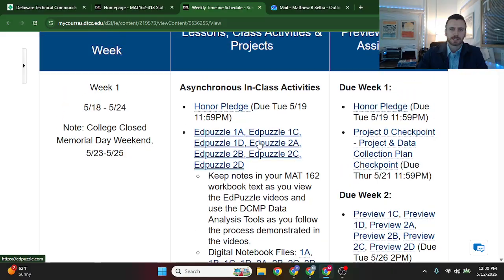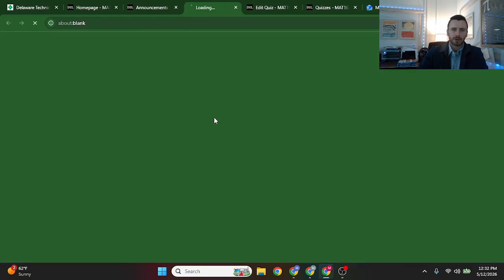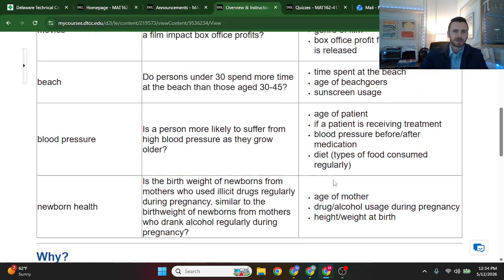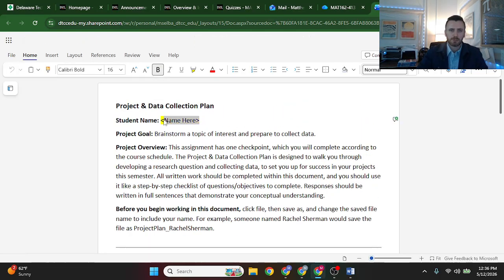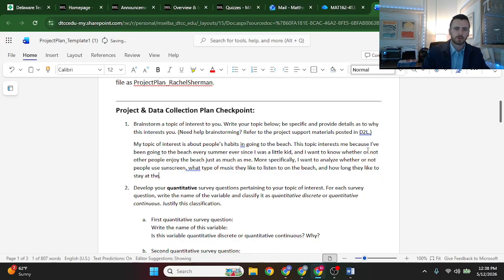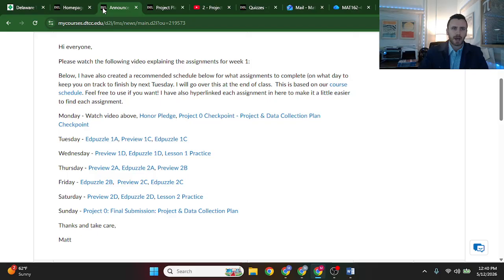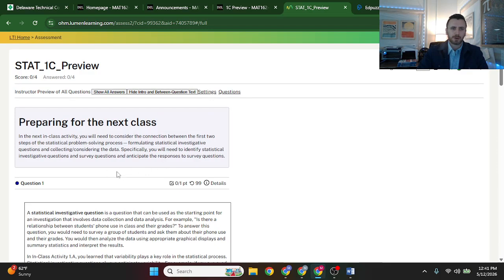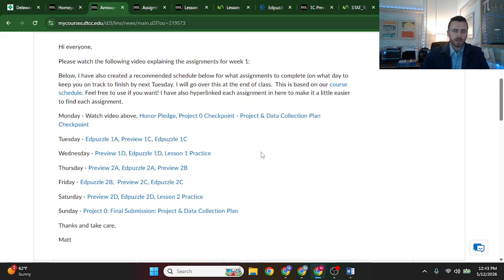MAT162-413 Week 1 Update and Agenda